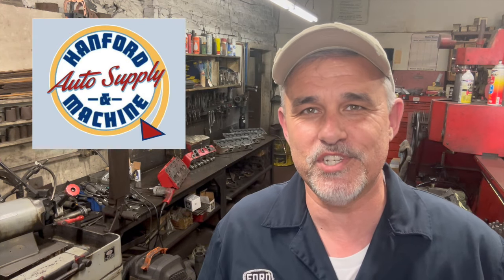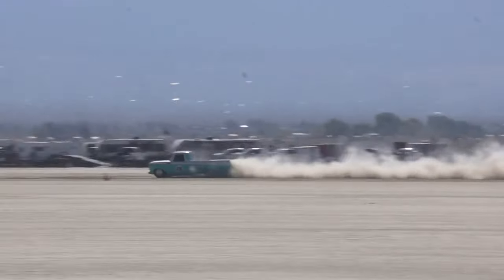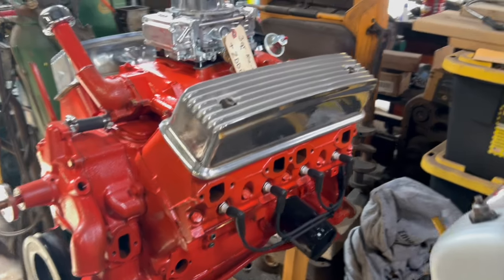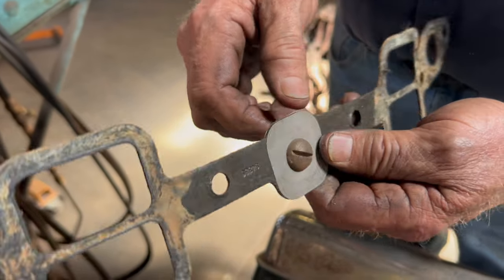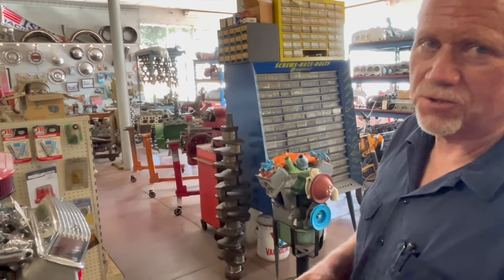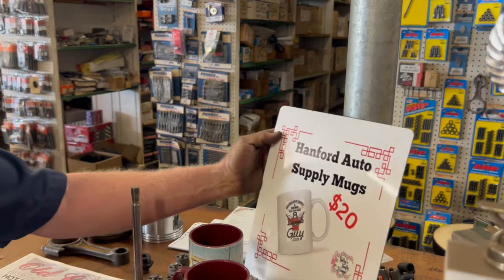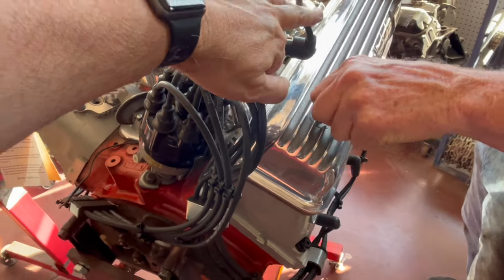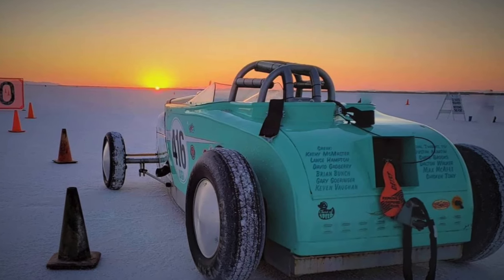Bonus Content! Hanford Auto Supply & Machine Shop Tour Tim McMaster Y Block Guy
- t-shirts, hats, mugs, and a whole lot more! We have just added new inventory this past week.

On a recent visit to Hanford Auto Supply and Machine to drop off my heads for the Y Block build, Tim McMaster (aka The Y Block Guy) graciously allowed me to record quite a few video clips of various projects, machinery, and vehicles at the shop. His dear wife Kathy was able to spend a few moments with us, and below I have included a link to Kathy's Krafts. Special thanks to Tim and Kathy and giving me the privilege to spend some time with them in Hanford. Very soon we will upload a video entitled, "Building a Poor Man's G Head." If you like the Y Block Ford and Mercury engines, you do not want to miss that video!

In the modern era, thousands of owners of classic Fords are being tempted to pull their Y Block ford V8 engine (239, 256, 272, 292, and 312) out of their car or truck and swap it for something else. On this channel, you will find helpful videos like the one that covers the top 5 reasons why you need to consider keeping your Y Block in Ford or Mercury, Y Block intake manifold, carburetor, and ignition videos, and even a few videos on the 3 speed manual transmission with overdrive. Most often, we are uploading at least one video a week as we have opportunity. I also cover DIY tips and tricks in the garage, tool reviews, and most Tuesday's we have a "Tool Tip Tuesday" upload.

Got a question? send it to , and we will do what we can to help you keep your Y Block engine on the road.

Hot Rod Reverend
(Dan Jessup 1955 Restoration Blog)

Y Block Ford Discussion Forum
(forum for Y Block Ford enthusiasts)

1954, 1955, 1956, 1957, 1958, 1959, 1960, 1961, 1962, 1963, 1964 Ford and Mercury cars and trucks, including Thunderbird, Crown Victoria, Skyliner , Sunliner, Ranch Wagon, Country Sedan, Courier, F100, F250, F350, Parklane, Mainline, Custom, Customline, Fairlane, Club Sedan, Town Sedan, Business Coupe, Monarch, Meteor, and all the rest!